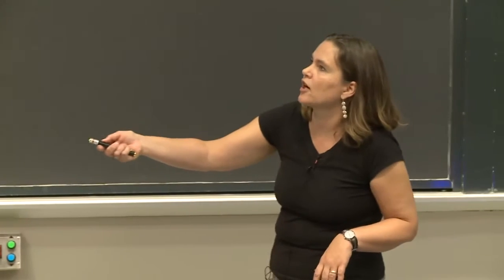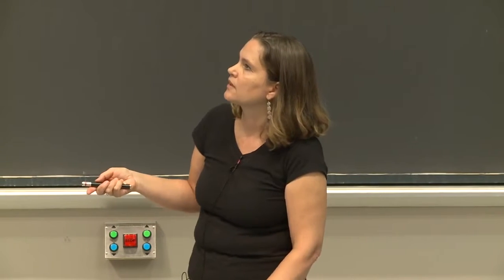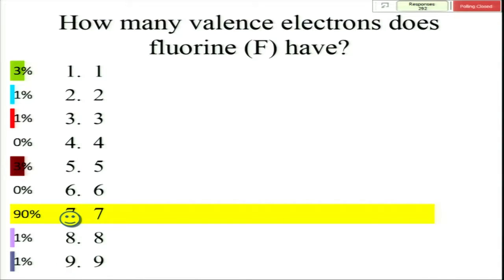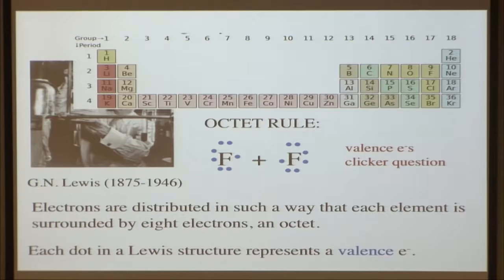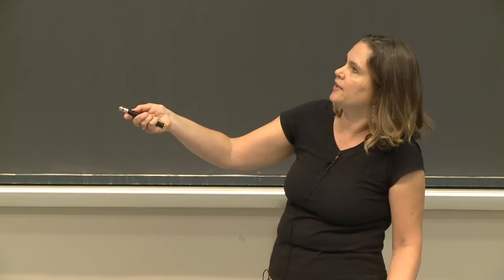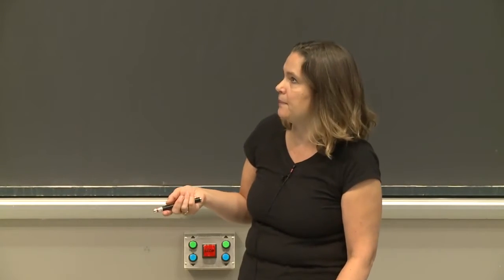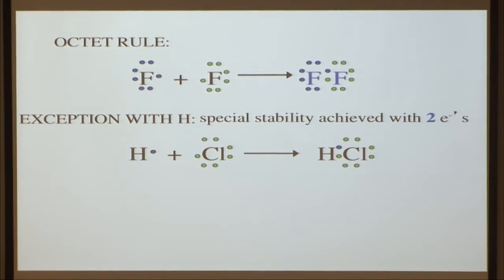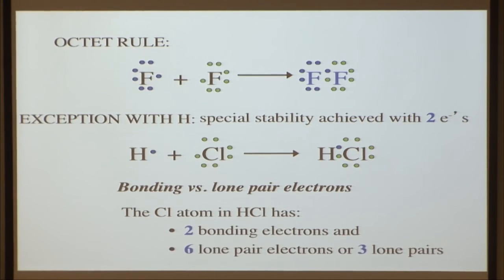trabajo 1 de ingles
solo tiene fines de traducción